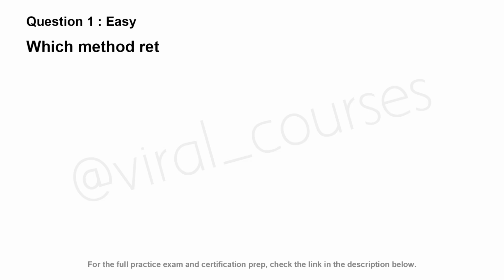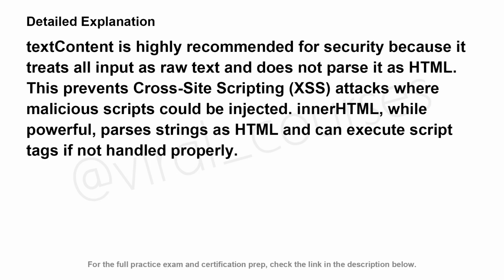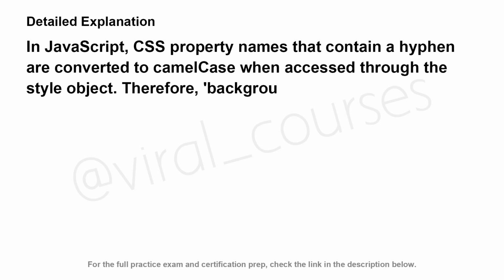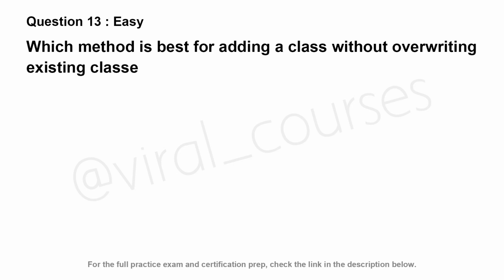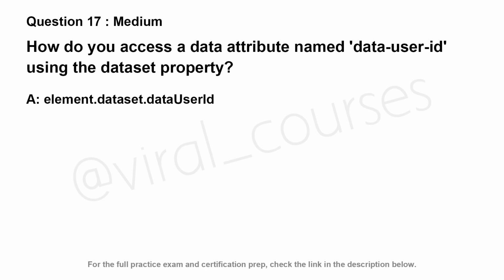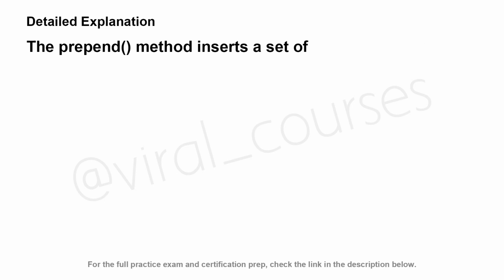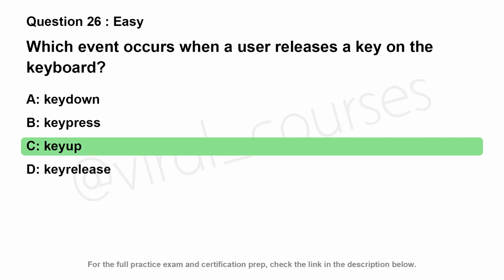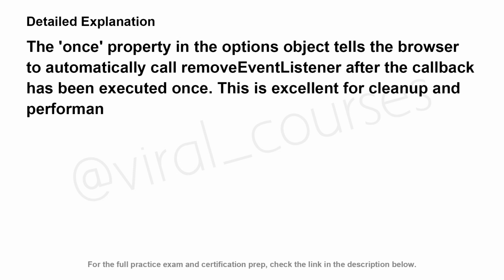JavaScript DOM Manipulation Practice Questions and Answers Exam Prep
Master JavaScript DOM Manipulation with this comprehensive practice test. This video covers 30 essential multiple-choice questions designed to mirror actual certification exams and technical interviews. Topics include: Element selection, Event handling, DOM Traversal, Attribute manipulation, and Performance best practices. Each question comes with a detailed explanation to ensure you understand the 'why' behind the code. Perfect for frontend developers and students preparing for JavaScript certifications.

QUESTION 1: 00:49
QUESTION 2: 01:42
QUESTION 3: 02:32
QUESTION 4: 03:32
QUESTION 5: 04:28
QUESTION 6: 05:15
QUESTION 7: 06:03
QUESTION 8: 06:59
QUESTION 9: 07:56
QUESTION 10: 08:45
QUESTION 11: 09:33
QUESTION 12: 10:20
QUESTION 13: 11:03
QUESTION 14: 11:56
QUESTION 15: 12:55
QUESTION 16: 13:51
QUESTION 17: 14:35
QUESTION 18: 15:27
QUESTION 19: 16:12
QUESTION 20: 16:49
QUESTION 21: 17:39
QUESTION 22: 18:17
QUESTION 23: 19:03
QUESTION 24: 19:44
QUESTION 25: 20:25
QUESTION 26: 21:16
QUESTION 27: 21:54
QUESTION 28: 22:44
QUESTION 29: 23:25
QUESTION 30: 24:13

🔍 ['javascript dom manipulation interview questions', 'how to master javascript dom', 'javascript dom practice exercises', 'dom manipulation methods list', 'javascript queryselector vs getelementbyid', 'event delegation in javascript explained', 'javascript dom certification free', 'javascript interview questions for seniors', 'difference between innerHTML and textContent', 'javascript dom manipulation cheat sheet']